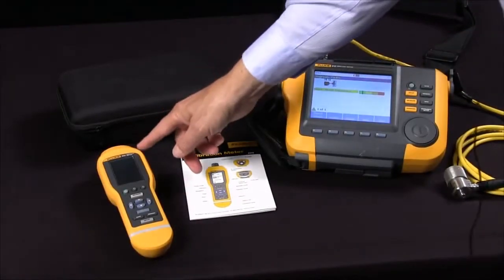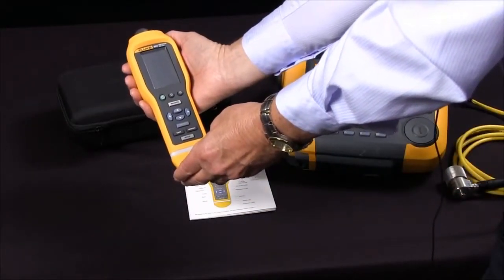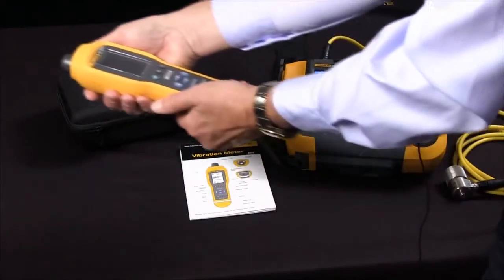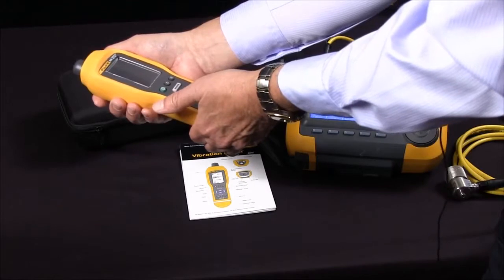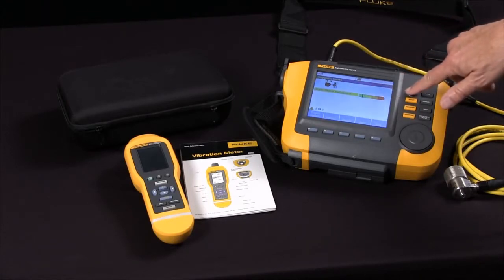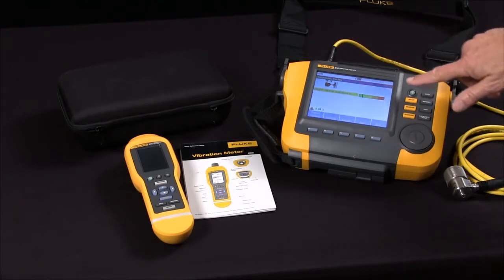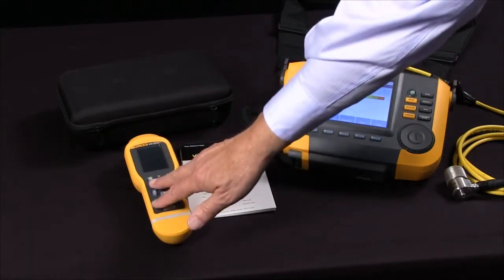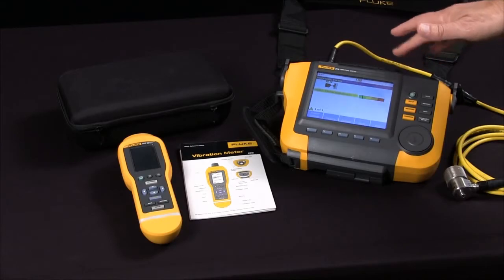Fluke 805 Vibration Meter vs Fluke 810 Vibration Tester: Full Comparison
This video will serve as a comparison between the vibration meter and vibration tester. Additionally, the viewer will also learn about which tool to use for which application.

Fluke 805 Vibration features:
 • Four-level severity scale assesses the urgency of problems for overall vibration and bearing condition
 • On-board memory holds and saves up to 3,500 measurements
 • Flashlight for viewing measurement locations in dark areas
And more.

 • On-board identification and location of the most common mechanical faults (bearings, misalignment, unbalance, looseness) focus maintenance efforts on the root cause, reducing unplanned downtime
 • Fault severity scale with four severity levels help you prioritize maintenance work
 • 2 GB expandable on-board memory provides enough space for your machinery's data
And more.